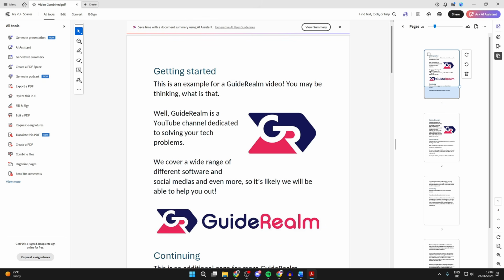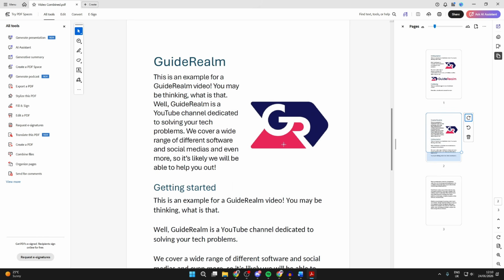How To Delete Page In PDF - Adobe Acrobat Tutorial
Learn how to delete page in pdf in adobe acrobat tutorial in this video.

GuideRealm